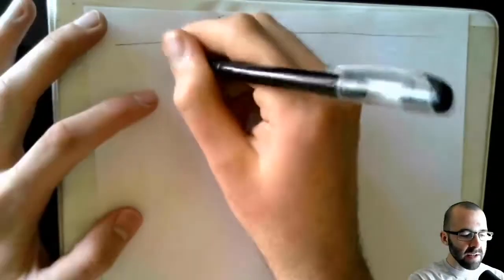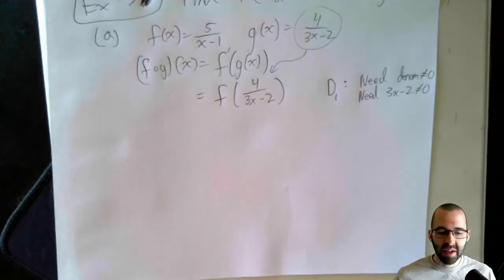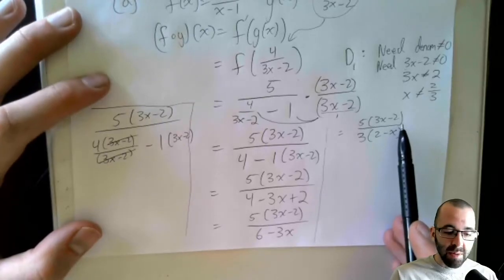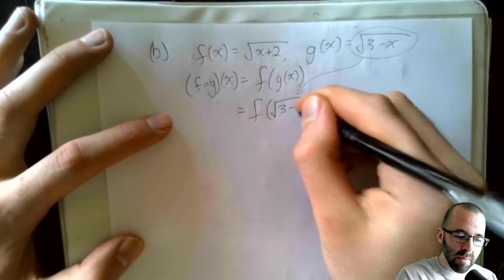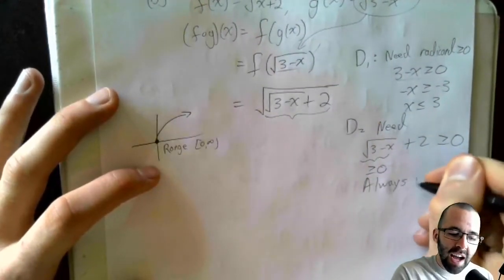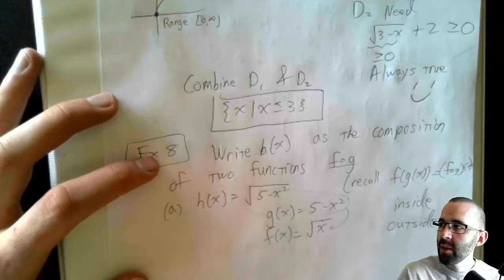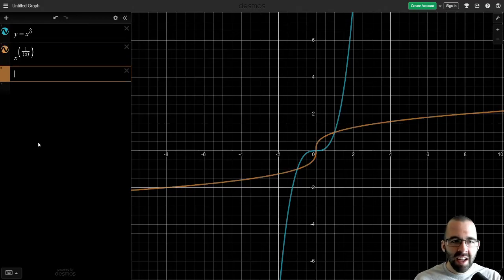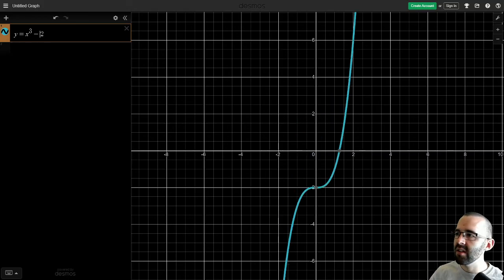Section 3.4b and 3.5a Composition and Transformations of Functions - College Algebra